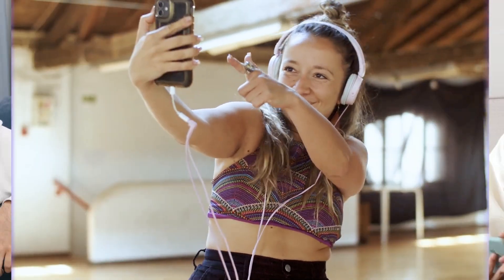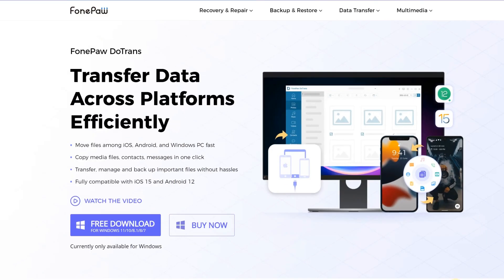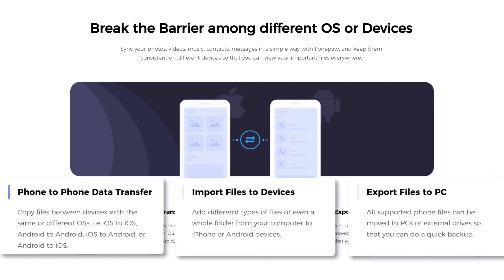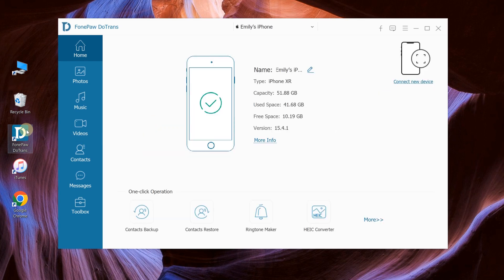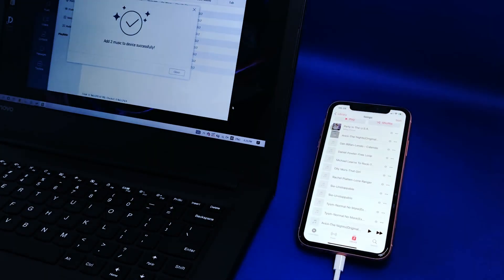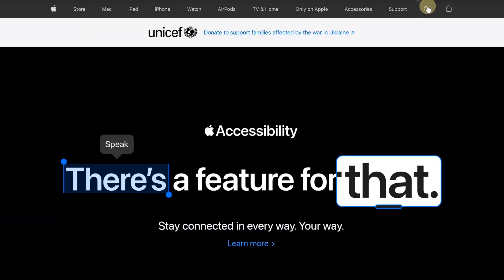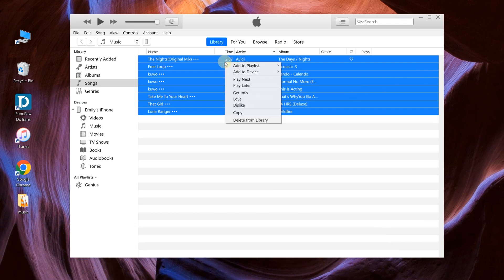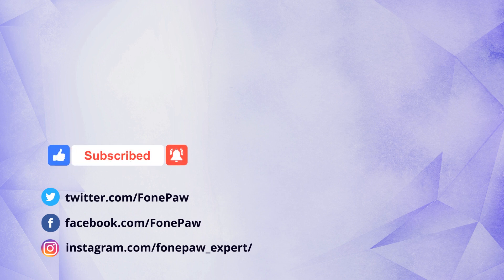How to Transfer Music from Computer to iPhone without iTunes [2 Ways]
Do you have some favorite music that you want to transfer from your PC to your iPhone for easy playback? How to transfer music from computer to iPhone without iTunes? This video is here to help you on how to transfer music from pc to iphone without iTunes or iCloud!

📌 Timestamps below to guide you through this video:
0:00 Intro - How to transfer your favorite music from your computer to your iPhone
0:22 Method 1. Use FonePaw DoTrans - transfer music or other media files, photos, ebooks, etc from your computer to your iPhone with ease
1:22 Method 2. Transfer Music with iTunes - add songs to iTunes and then sync music to iPhone

Before proceeding with the transfer, there are a few things you need to know. For example, you can't transfer music from iPhone to computer because iTunes only performs a one-way sync with iPhone.

If you want to organize music or choose one of them as a ringtone while transferring music to iPhone, then FonePaw DoTrans will be your best choice. You can organize music and make ringtones through Toolbox. In addition, music and playlists imported from your computer will be synced to Apple Music.

Explore more
5 Easy Ways to Transfer Files from iPhone to PC Without iTunes [2022]
Move to iOS Not Working or Get Stuck, How to Fix? [2022]